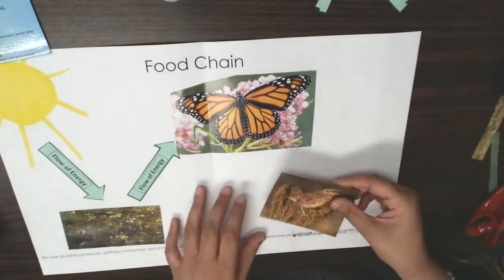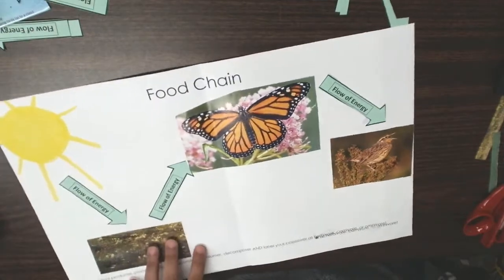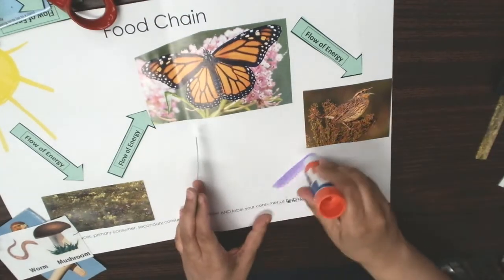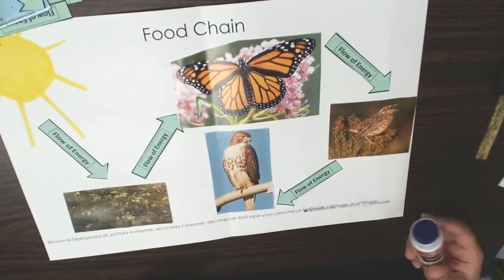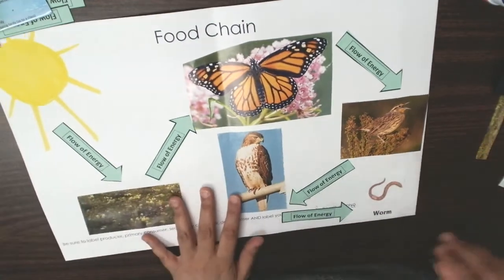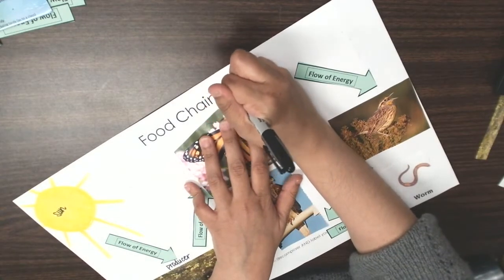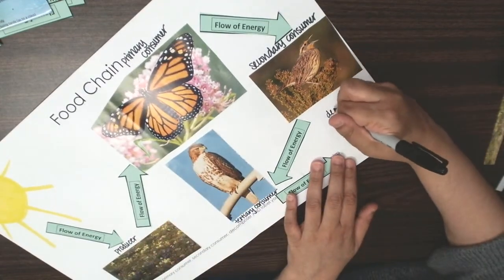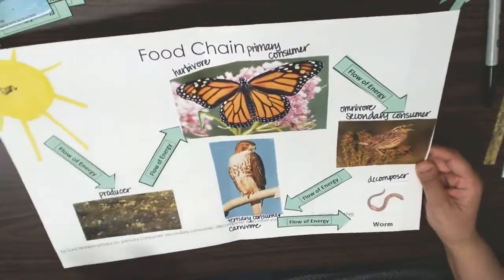Food Chain Project